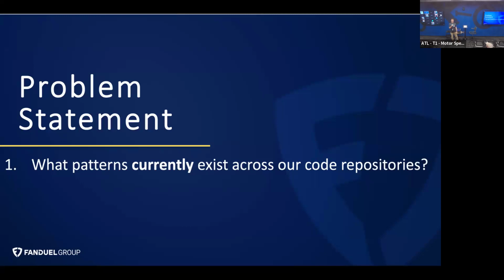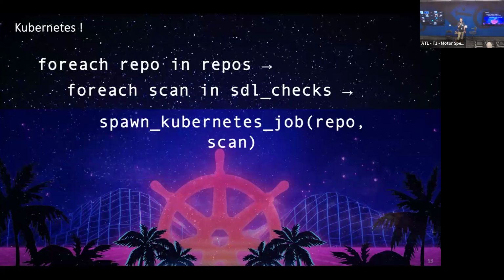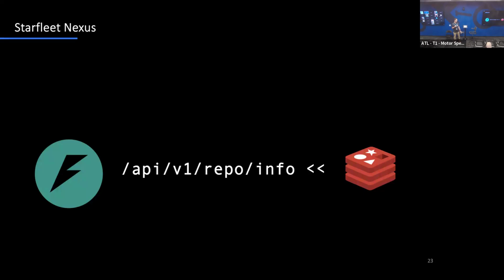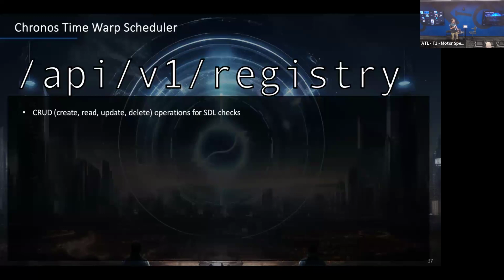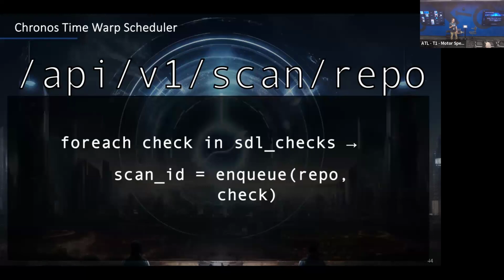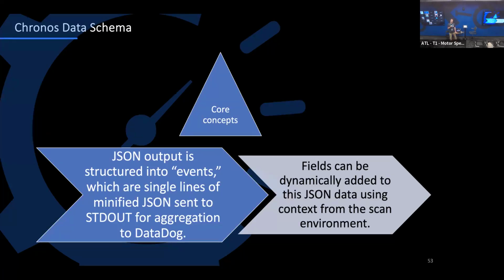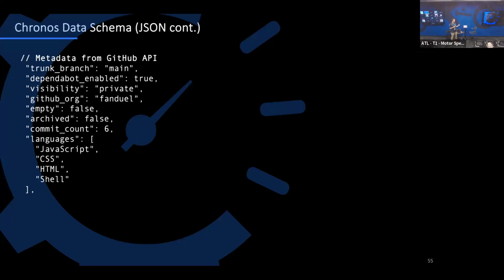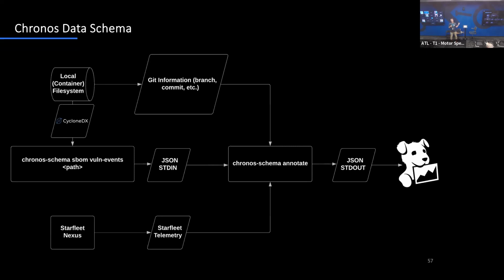Scanning at scale using Semgrep and CycloneDX at FanDuel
When looking at the diverse landscape of source code repositories at a large organization like FanDuel, a series of questions arise:
- What patterns currently exist across these repositories?
- What patterns should exist? (ideal state)
- How aligned are the current patterns with our ideal state?

Combining theory, practicality, and memes, we demonstrate how FanDuel set out to answer these questions by creating a platform empowering relentless iteration. Learn from our real-world case study how the convergence of application security, data schemas, and vulnerability management—powered by OWASP CycloneDX and Semgrep—revolutionizes the prevention and mitigation of risks. Step into the forefront of innovation and discover a new paradigm that transforms challenges into opportunities in the dynamic information security landscape.

Speaker Bio: David Volm, a Cybersecurity hacker with 14+ years of experience, is currently immersed in Application Security at FanDuel. David’s journey has been diverse, from contributing to open-source projects like npm and CastleCMS to navigating roles in Development, Security, and Systems Architecture. He’s particularly captivated by Application Security Data Schemas, firmly asserting that “security is just a data problem.” As an active member of the security community, David is all about sharing insights, collaborative learning, and, most importantly, being obsessed with Kubernetes!